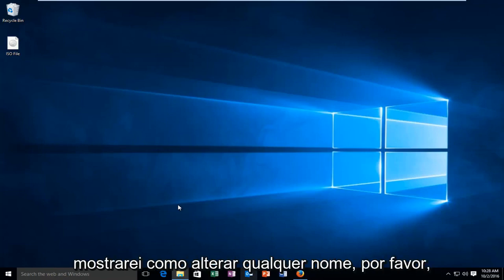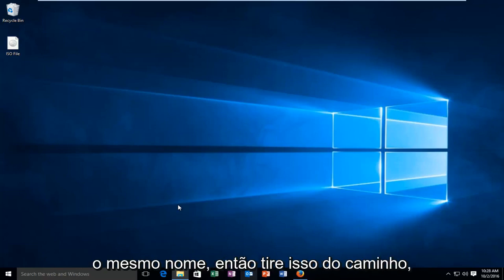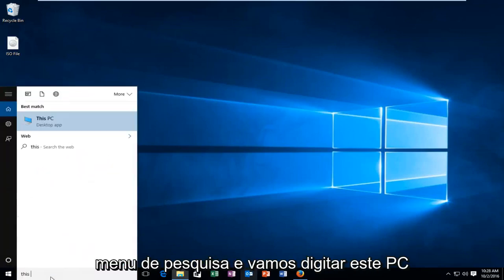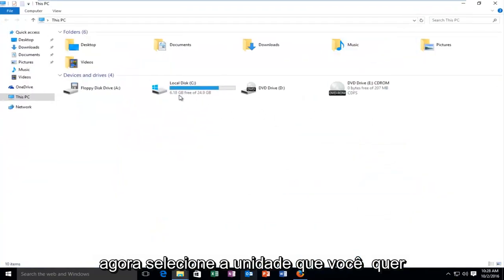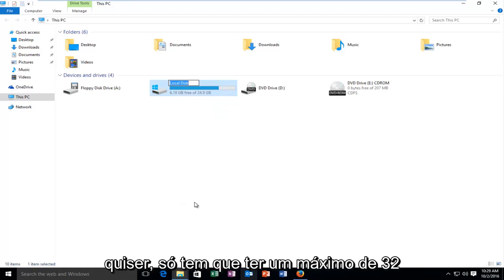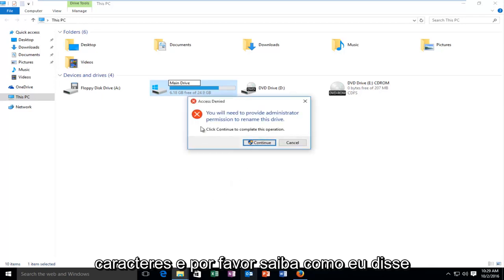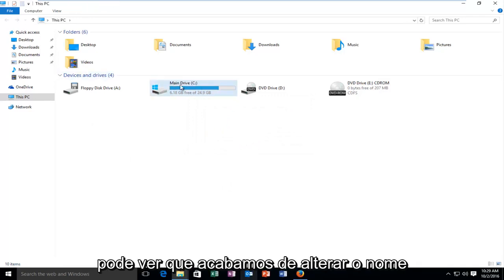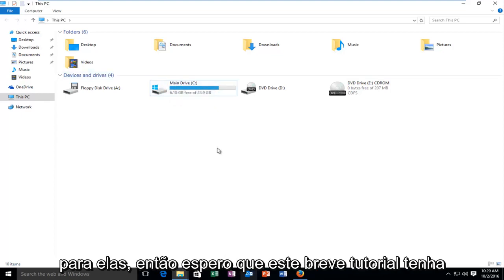Como Renomear o disco rígido?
Este tutorial mostrará como renomear um disco rígido (ou rótulo de unidade) no Windows 10 e no Windows 11.

No Windows, cada unidade e dispositivo de armazenamento usa um nome amigável que ajuda a identificá-lo. Por exemplo, a unidade que contém seu sistema operacional Windows é chamada de Disco Local , enquanto um cartão de memória USB não terá nome ou usará o nome padrão de Disco Removível. Embora o Windows defina nomes padrão para cada unidade, talvez você queira personalizar as unidades do seu computador para poder reconhecê-las mais facilmente. Neste tutorial, mostraremos diferentes maneiras pelas quais você pode renomear qualquer unidade no Windows.

NOTA: Os métodos a seguir funcionam para renomear unidades de disco rígido, discos rígidos removíveis, cartões de memória USB e unidades flash. Eles não funcionam para unidades ópticas como unidades de Blu-ray ou unidade de CD/DVD. Todas as instruções compartilhadas neste guia se aplicam ao Windows 10, Windows 8.1 e Windows 7.